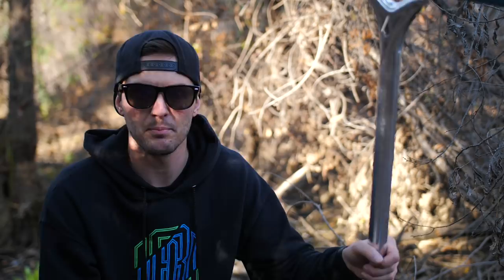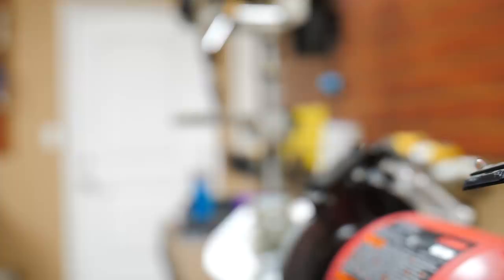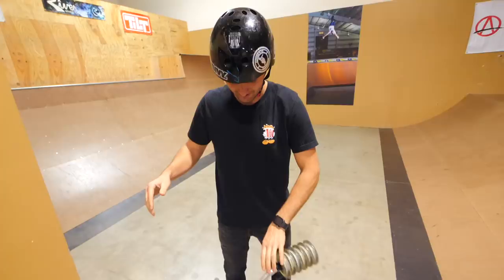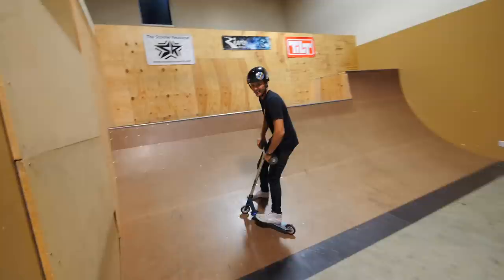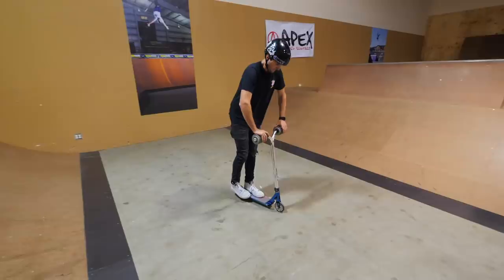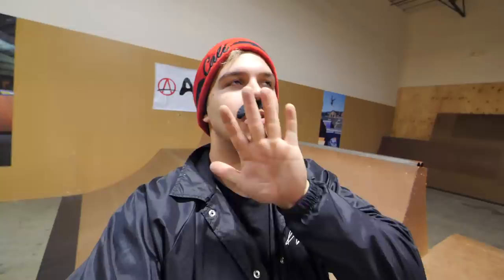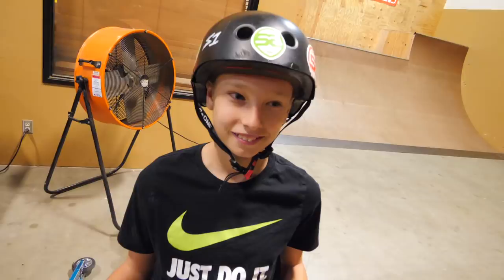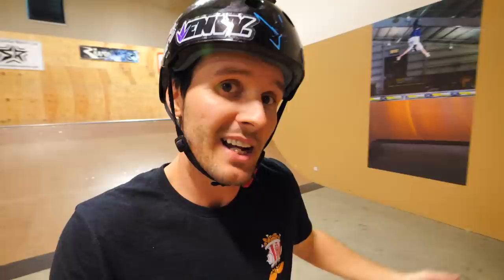WORLDS WORST SCOOTER GRIPS!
This was such a weird scooter build. Today I decided to take a dozen old scooter wheels and use them as grips on my scoot. The wheels that I used were pro model wheels off of old Razor scooters and I used about a one-inch drill bit to get through the actual core so that I could make it large enough to fit around my Envy Union bars on my scooter. After I finally returned from Guantanamo Bay and finished the build, I was able to take it into the skatepark at Scooter Zone to give it a shot. The wheels were almost impossible to hang on to. The handles were so big that you could just barely get your hands around the diameter of the wheel enough to slightly hang on. After getting used to the feel of the new grips, I decided to try to get a tailwhip on the scooter. Once both Stephen Garlatta and I got the whip, I decided to move on to the flair. Doing a flip on this thing was so sketchy because of the weight that the wheels added to the bars. I didn't know if I was going to be able to stop my rotation because of it. But, we were able to get everything done safely in the end. Definitely worked super hard for this one. Enjoy and thanks again!